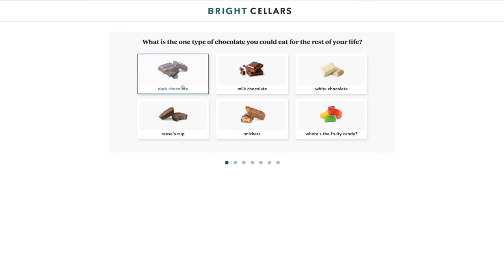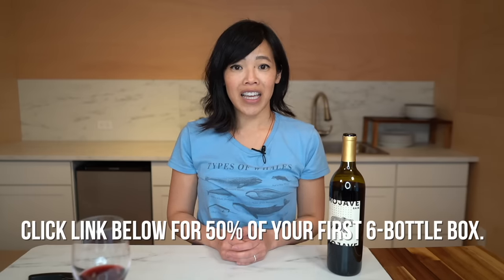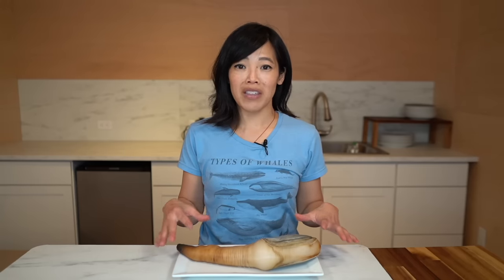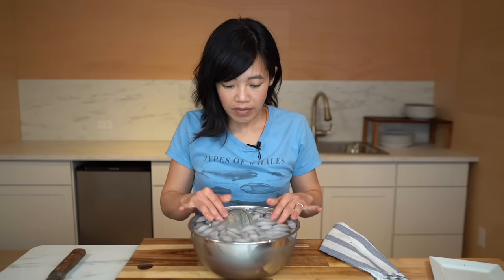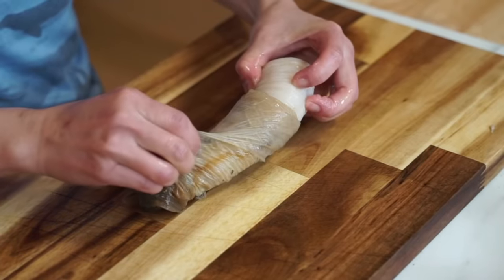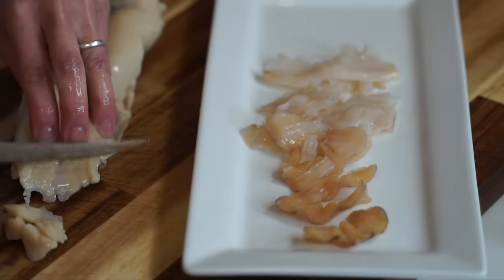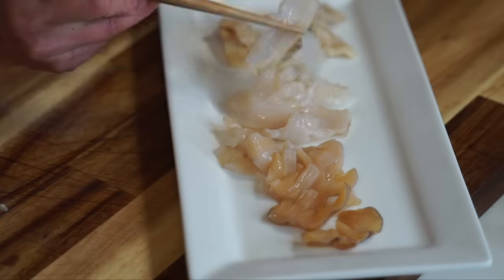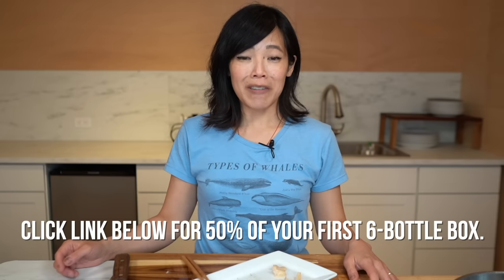How to Clean & Eat a Geoduck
Ummm, that's a clam!? Sure is! And that's one big siphon it's got! Today I'm preparing the infamous geoduck -- hailing from the Pacific Northwest Coast -- both sashimi-style (raw) and boiled. OK, let's do this!

You've made it to the end -- welcome! Did you find the hidden word? Comment: "Is this thing on? 🎤"